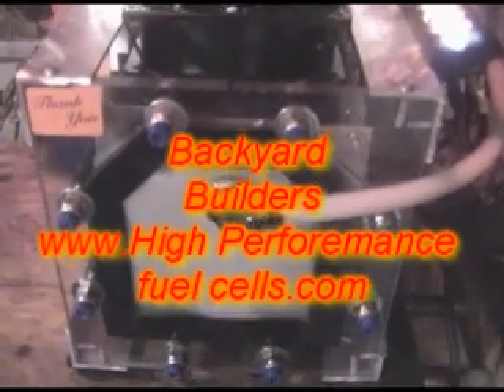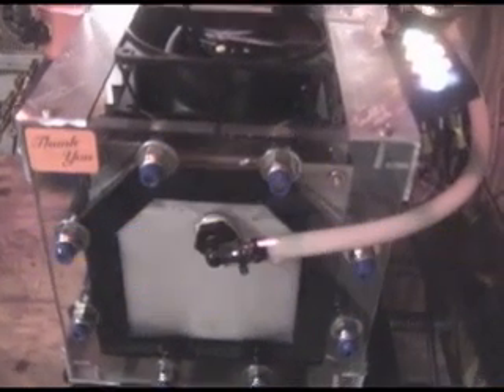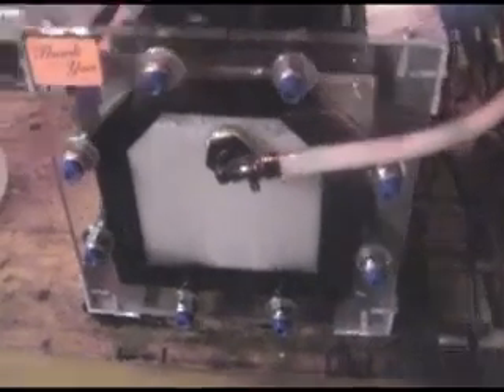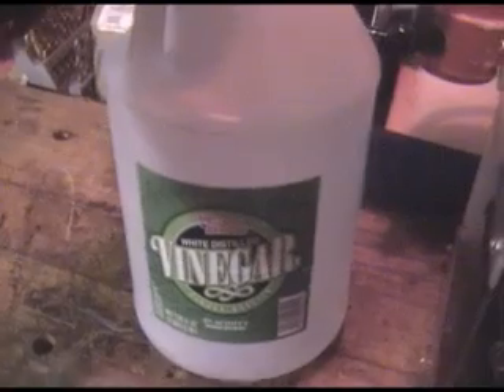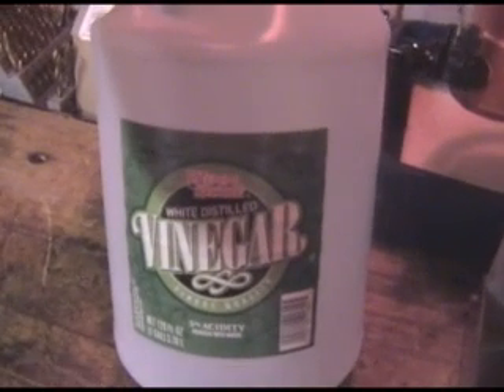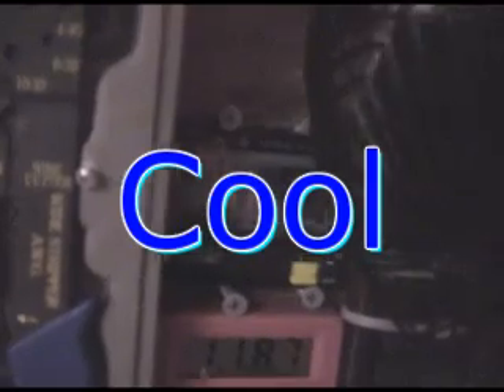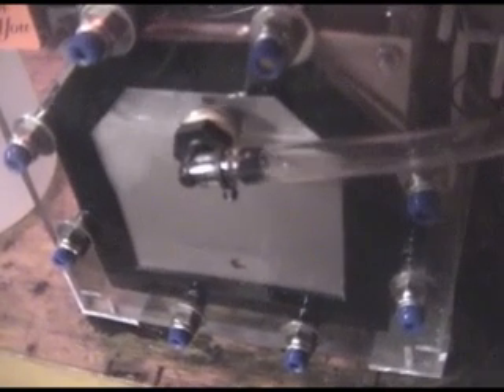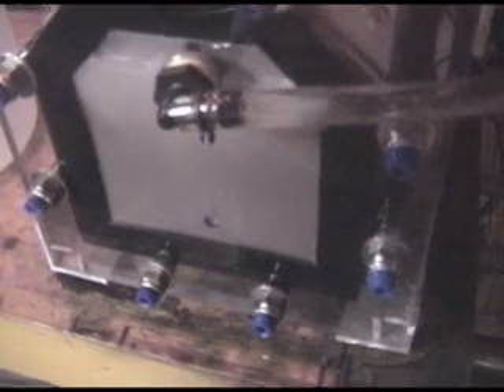got hho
hho, water for fuel,run your car on water, fuel from hho, high performance fuel cells.com